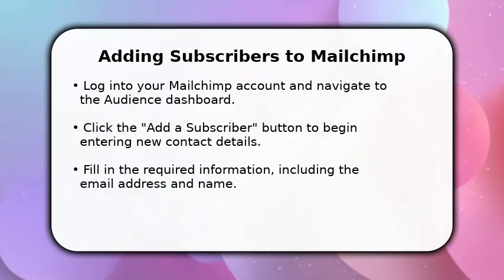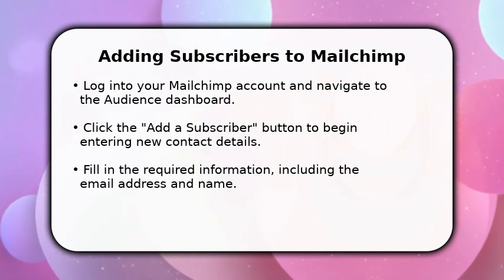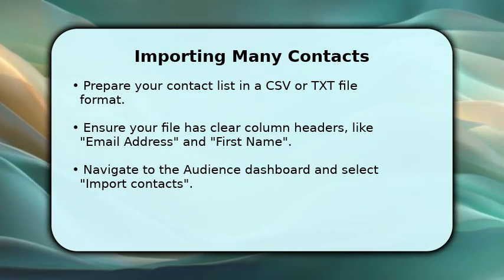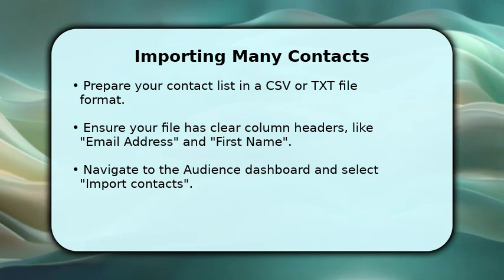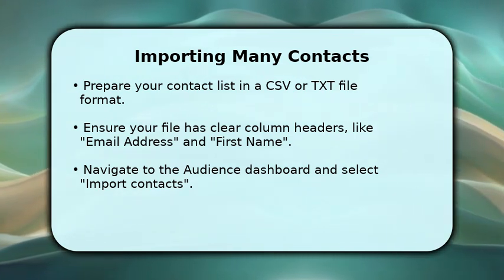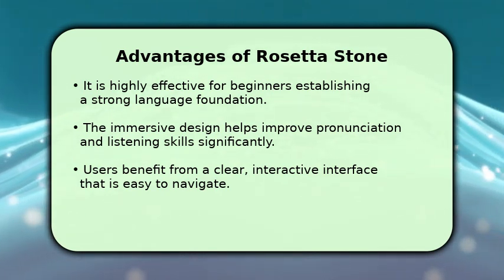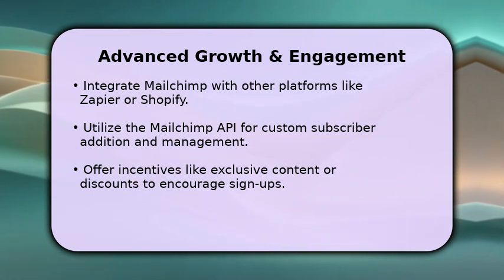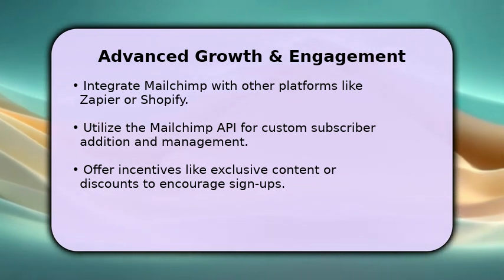How to Add Subscribers to Mailchimp (Updated 2025)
▸ (x) Learn how to grow your email list with Mailchimp. In this video, we'll show you step-by-step how to add subscribers to your Mailchimp account. Whether you're a small business or an individual, this tutorial will help you get started with building your email list.